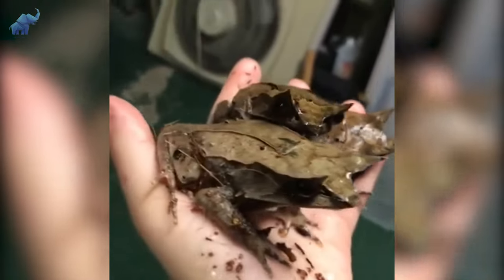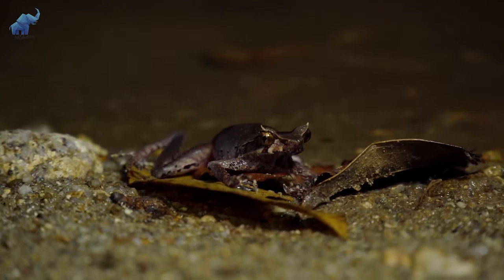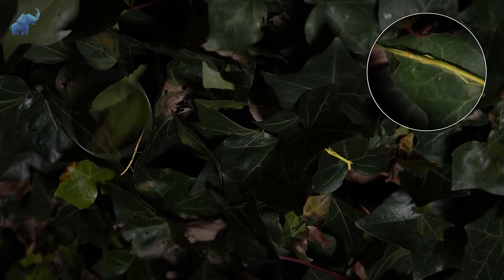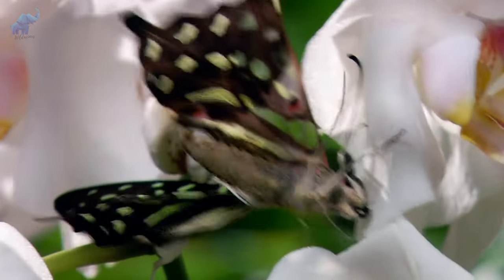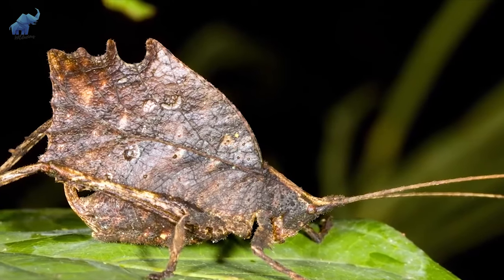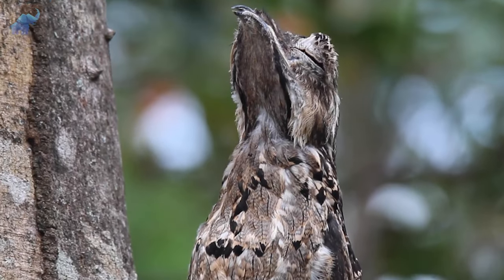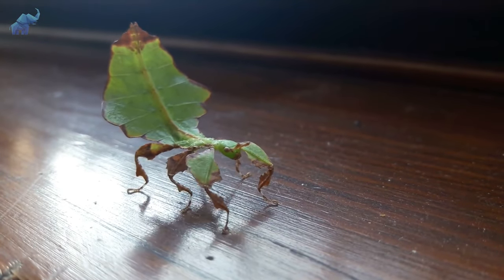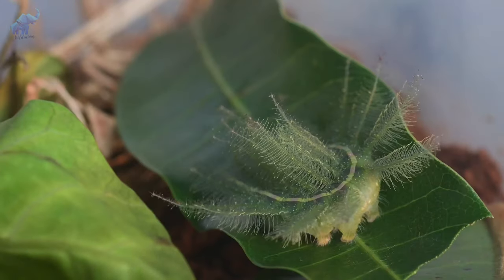THIS is How These Animals FOOL Predators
These invisible animals are near impossible to see in the wild!

Hide and go seek is a long time favourite game shared by millions, however these animals have levelled up this game… and for good reason.  You see, when one has to fear for their life on the daily, they must adapt and take drastic measures to ensure they live another day.
From stick-like critters to a blossom that thrives on murking the life out of prey, here are some invisible animals that are near impossible to see.

00:00 Intro
00:32 Malayan Leaf Frog
01:23 Tawny Frogmouth
02:26 Walking Stick Insect
03:22 Orchid Mantis
04:34 Leaf Katydids
05:31 Potoo Bird
06:39 Giant Malaysian Leaf Insect
07:37 Baron Caterpillar
08:19 Camouflaged Animals